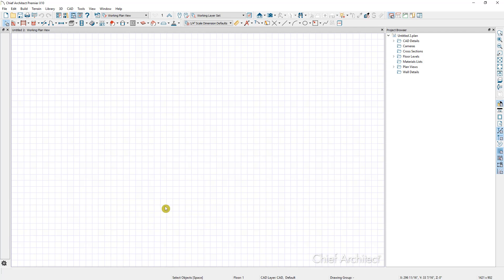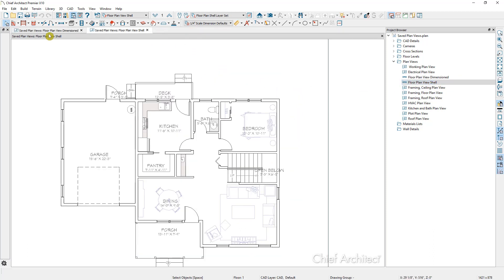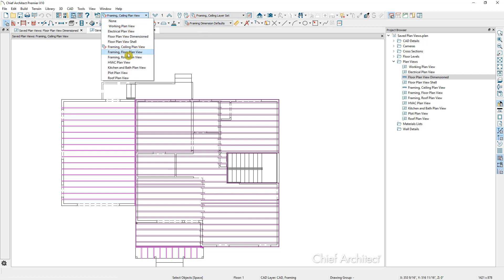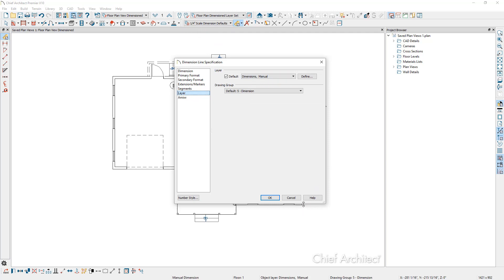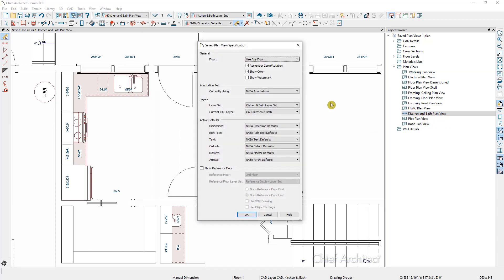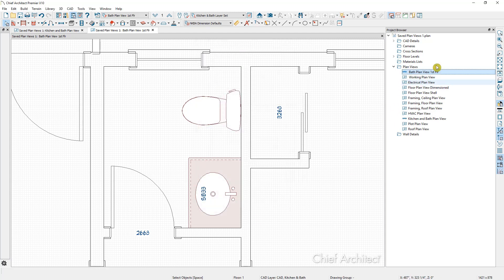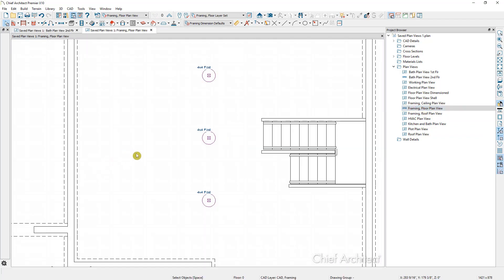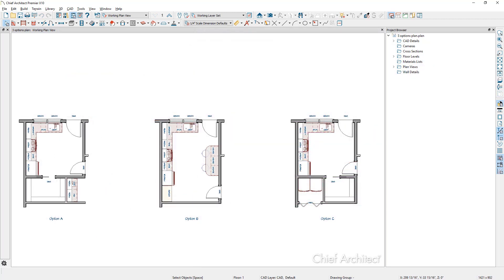Saved Plan Views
This video is a tutorial on the Saved Plan Views feature, which allows you to switch Annotation Set, Layer Set and other plan view settings simultaneously. Saved Plan Views also allow you to have multiple different plan views open of the same plan, making it easier to align items between floors and create iterations.